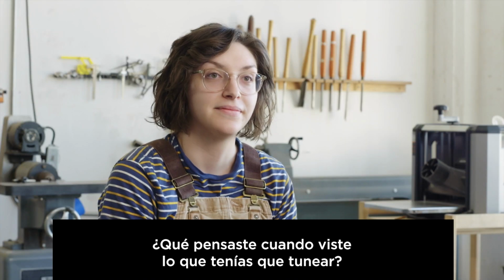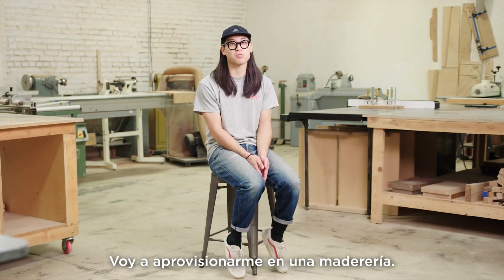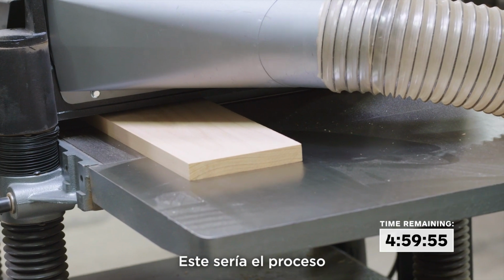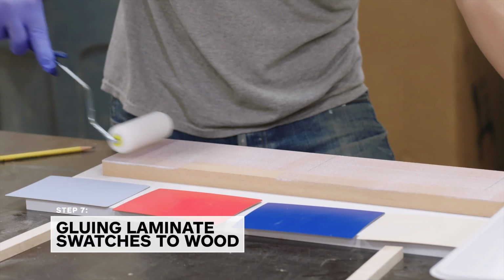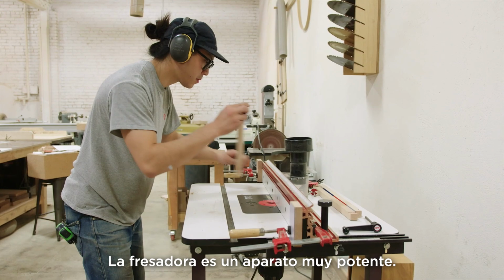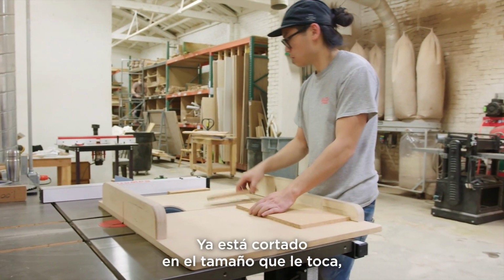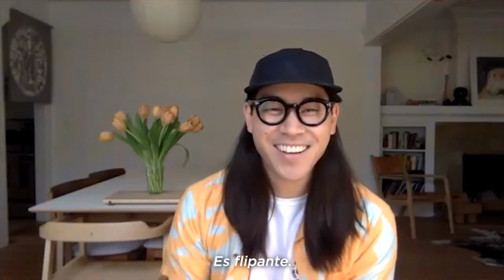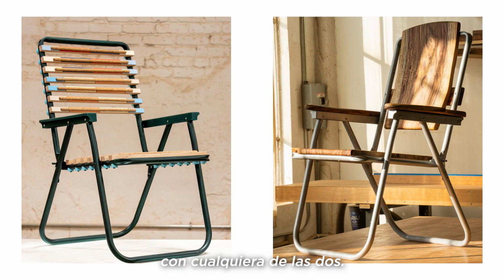2 diseñadores transforman la misma silla de jardín de Walmart | Hecho a medida | AD España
Le dimos a un par de diseñadores con estilos muy diferentes un día para transformar por completo la misma silla de jardín plegable, convirtiendo uno de los muebles más familiares del mundo en algo más personalizado y expresivo. La diseñadora de muebles Alex Hsu opera con una filosofía reflexiva, lúdica y centrada en la artesanía, mientras que la artista y fabricante de muebles Lauren Verdugo describe su trabajo como escultórico, funcional y sostenible. ¿Hacia dónde llevará la inspiración a nuestros diseñadores en el rediseño de un mueble de exterior tan clásico?